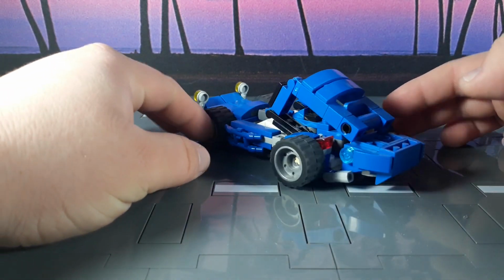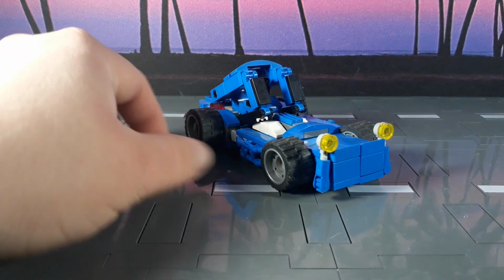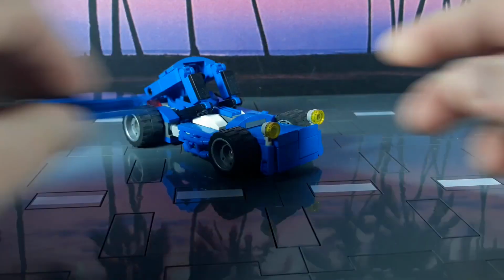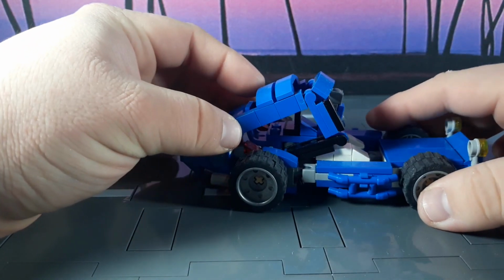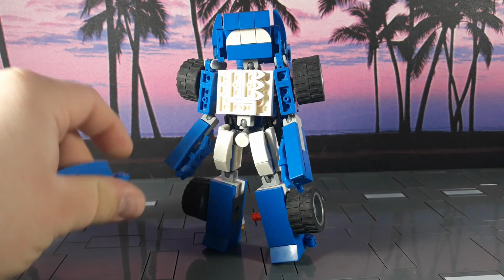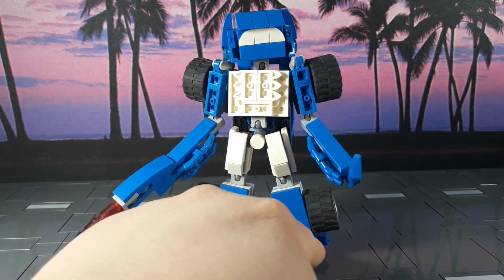LEGO TRANSFORMERS: G1 BEACHCOMBER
Everyone's favorite nature bot, G1 Beachcomber.